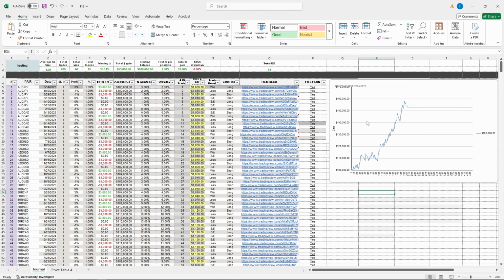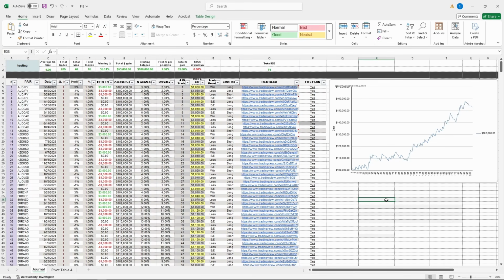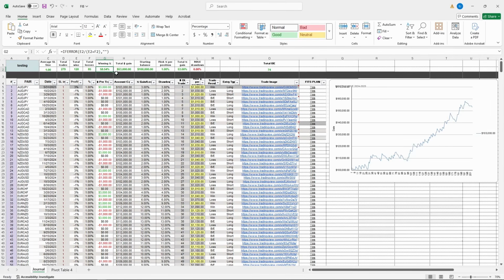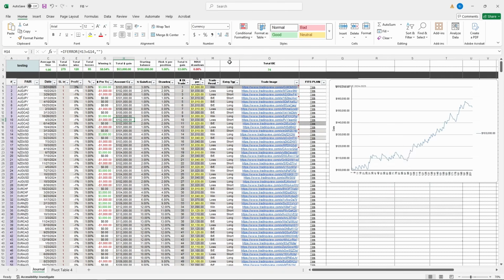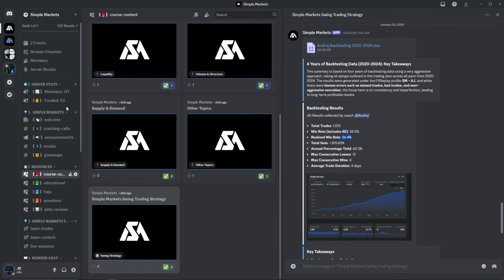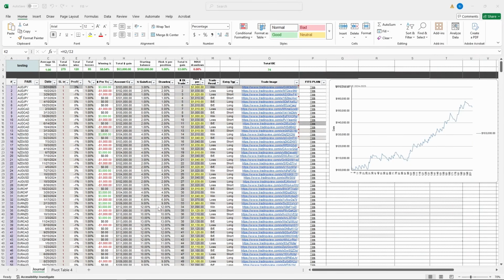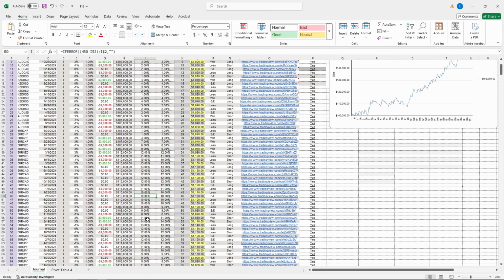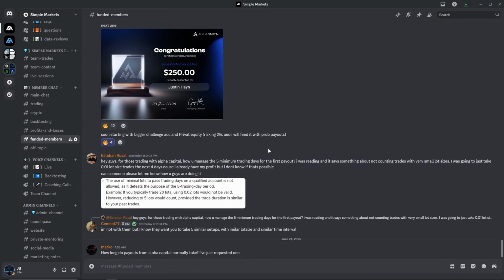Subscriber Backtested our 4H Trading Strategy | Insane Results!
In this video, I review a subscriber's full backtesting results using my 4H swing trading strategy. The setups, consistency, and outcome were incredible—and proof that this strategy works when applied with discipline. I break down the data, give honest feedback, and show why this approach is getting real traders funded.